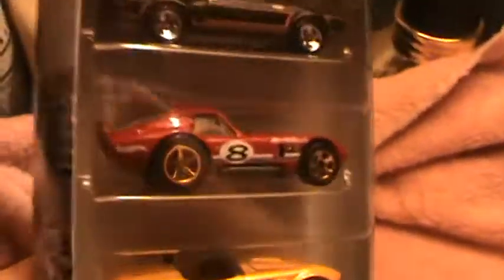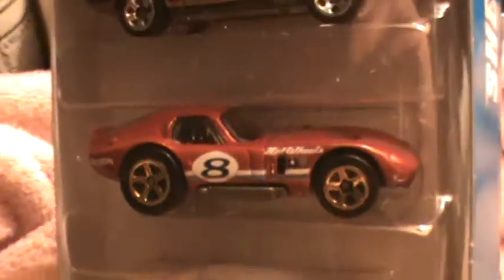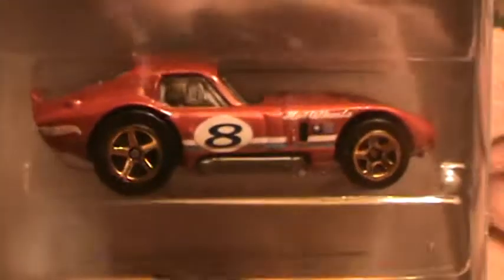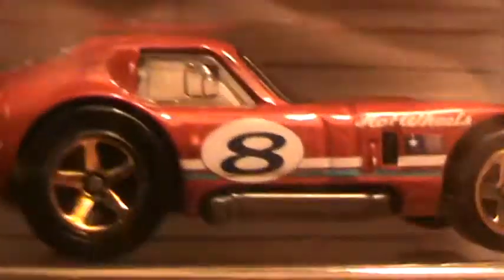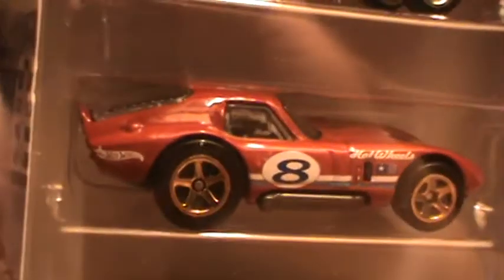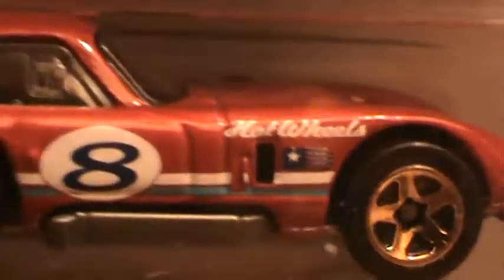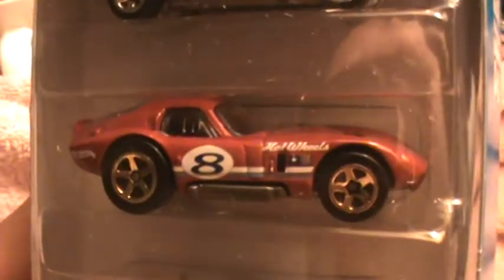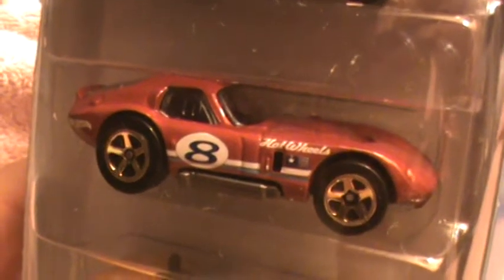Shelby Cobra Daytona coupe Shelby 5 pack Hot Wheels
Hot Wheels toy car